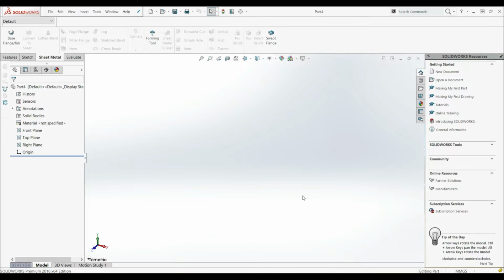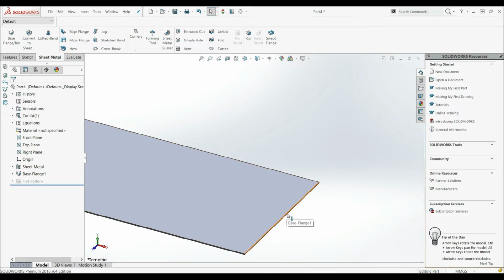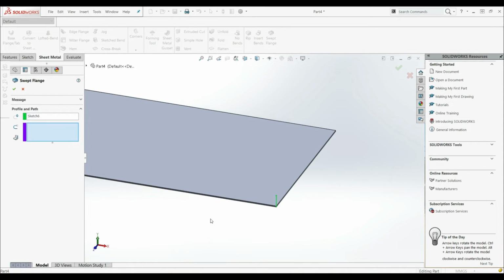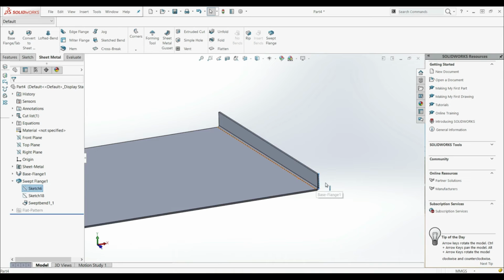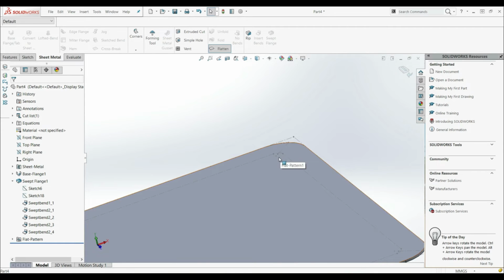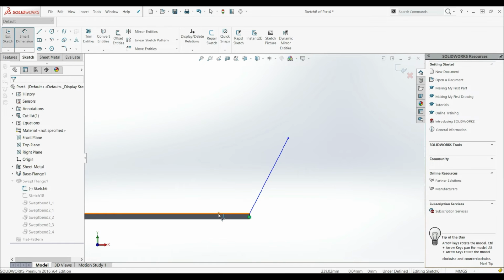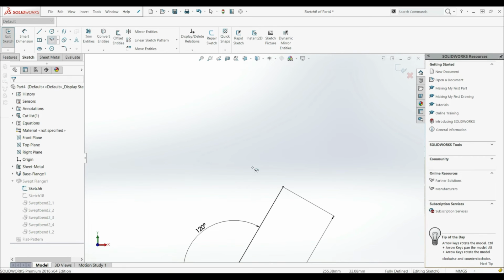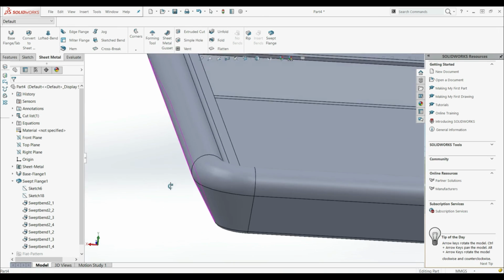Solidworks Tutorial - Surface Swept Flange